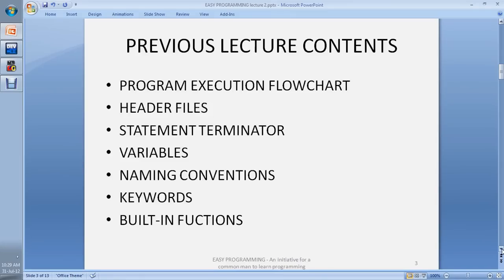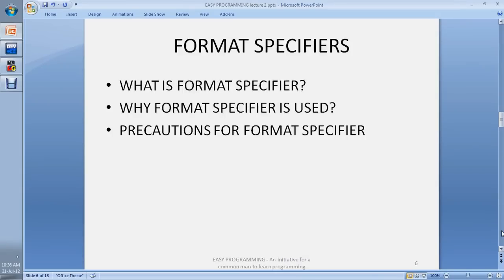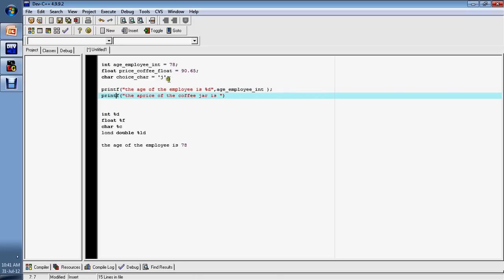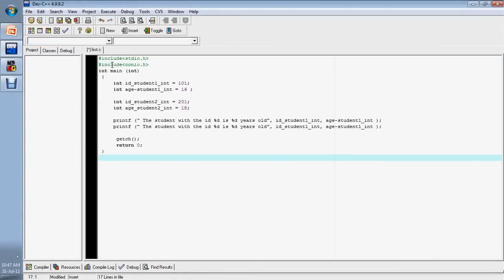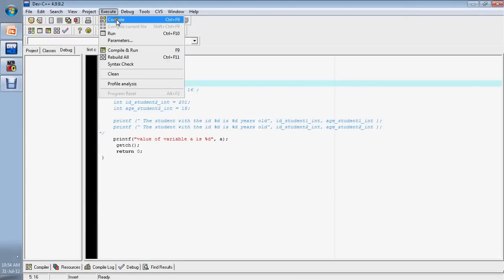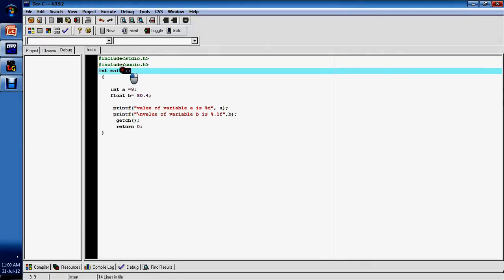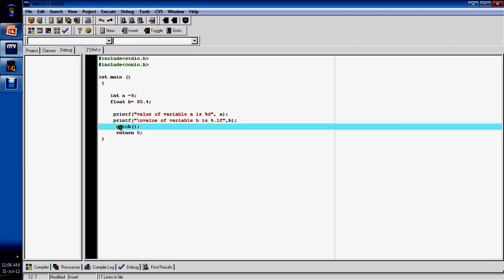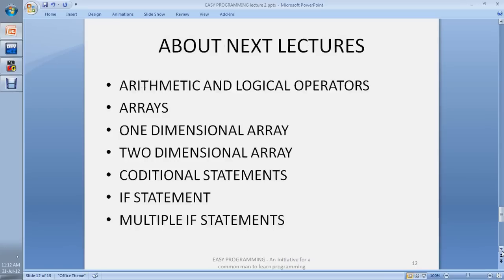Easy Programming C-Language Lecture # 2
Easy Programming is an initiative of for teaching the programming fundamentals and concepts to the common man and non-professionals. Easy Programming is a series of lectures of different programming languages. People with slightly knowledge of computer can learn the programming languages at their homes and work stations without any institution. It is a bright opportunity for distance learners and working people.
This tutorial is about C-Language programming fundamentals and concepts. It covers some of the concepts in detail. It is very helpful and beneficent for the beginners. Other concepts and techniques have been discussed in rest of the lectures of this series.
for more details, information and learning stuff.